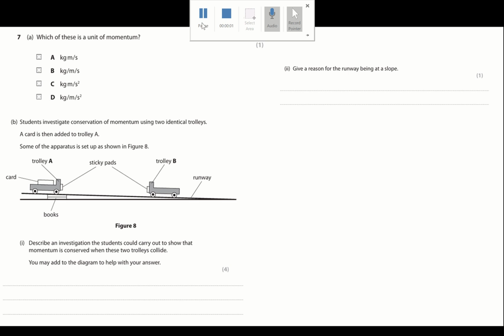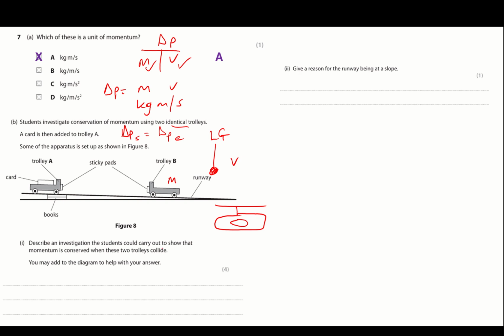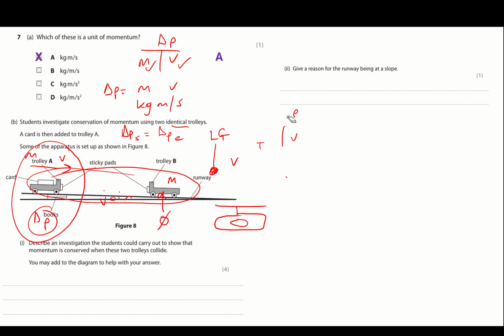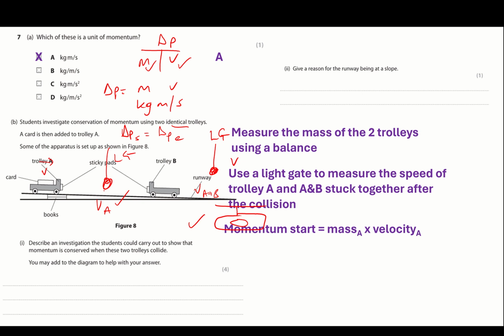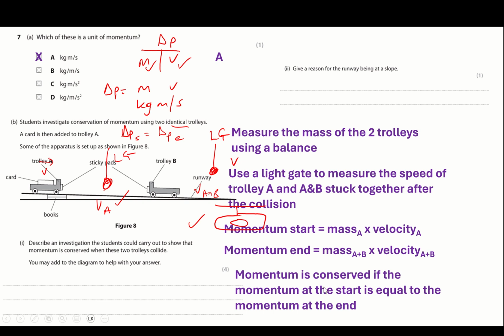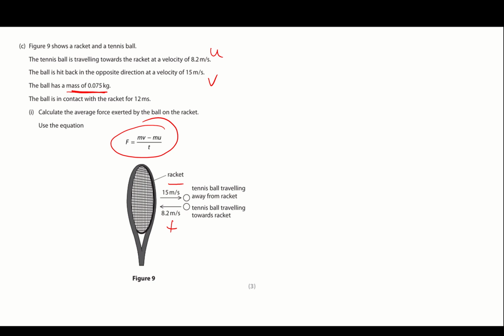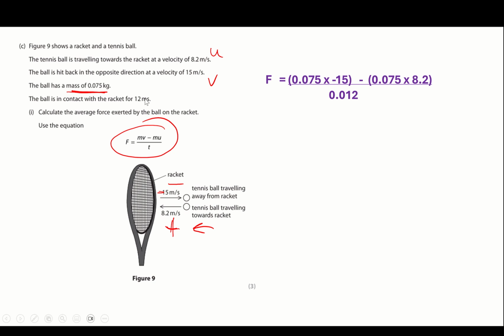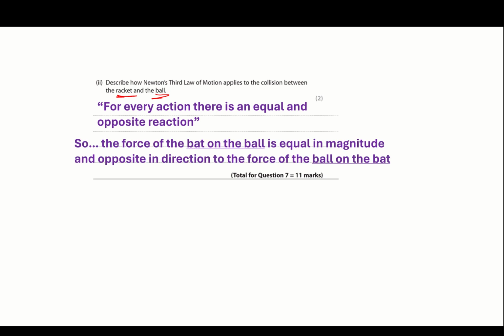Edexcel 2022 Physics Paper 1 HT Q7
Edexcel 2022 Physics Paper 1 HT Q7 - Momentum, Newton's 3rd law of motion